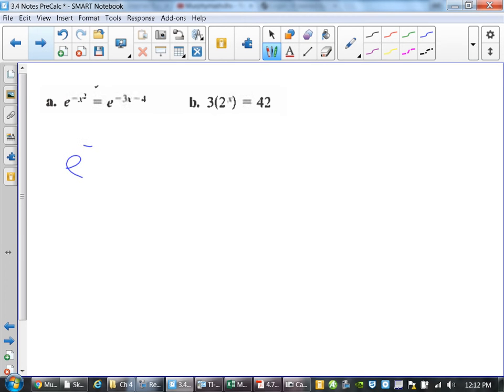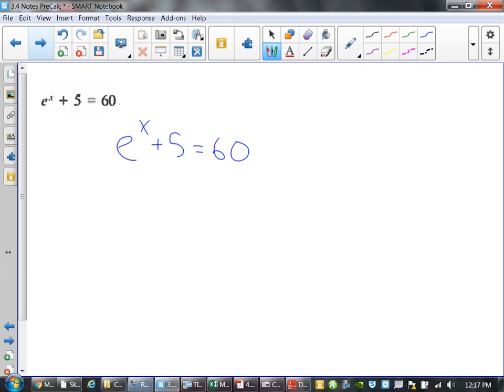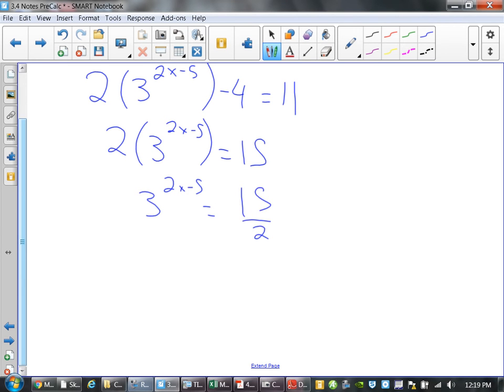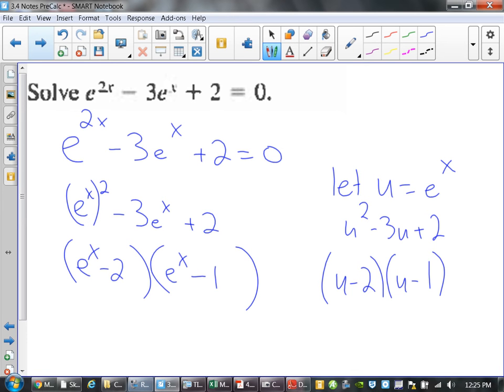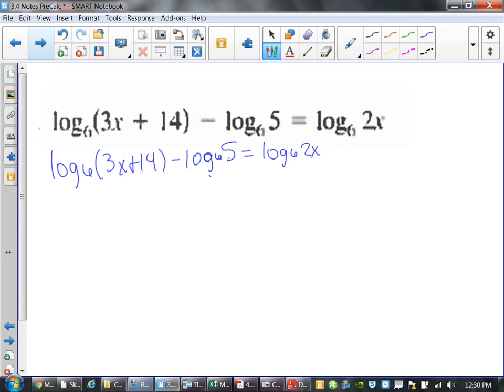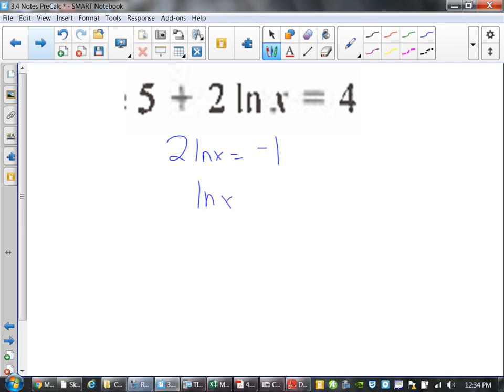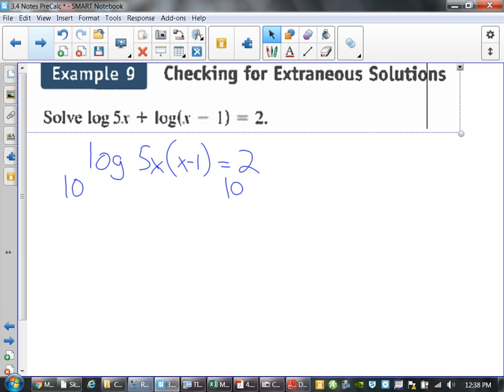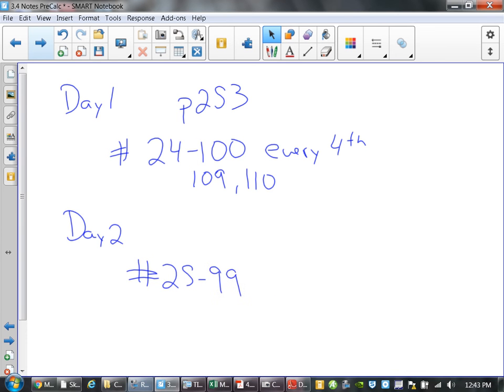December07 3 4 notes